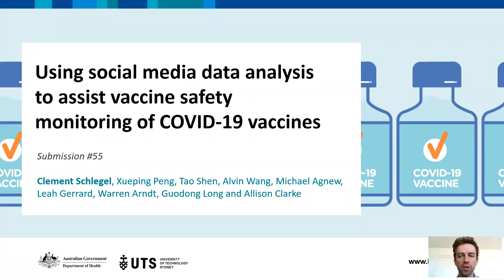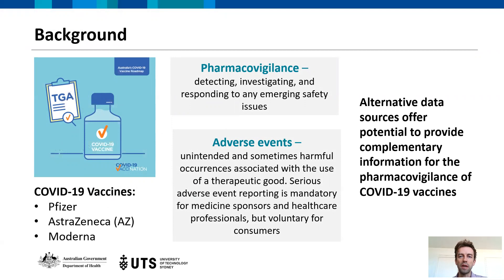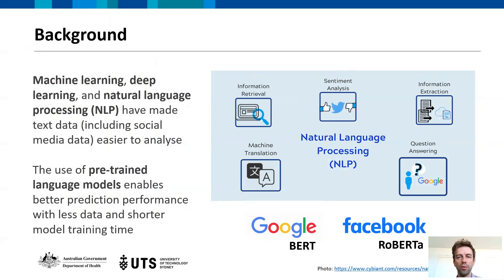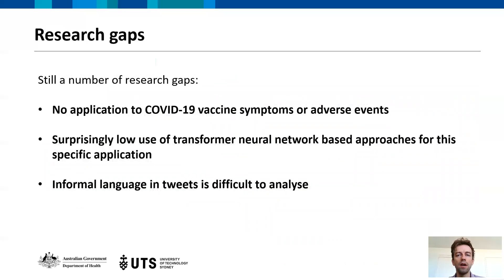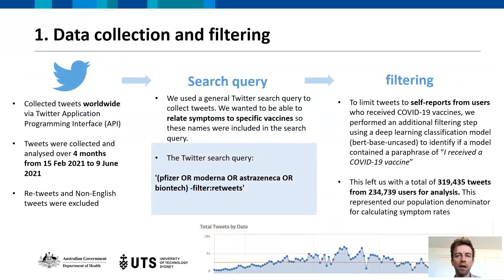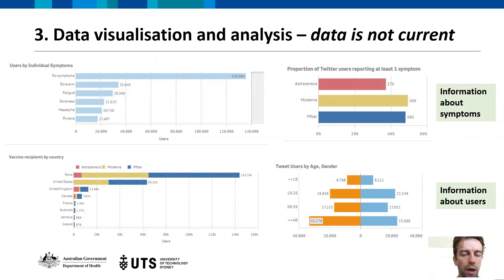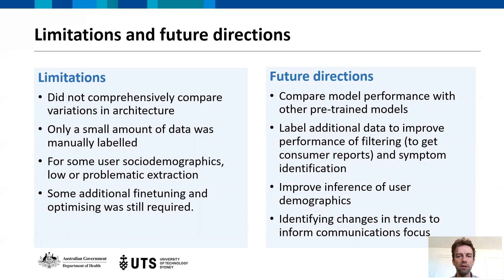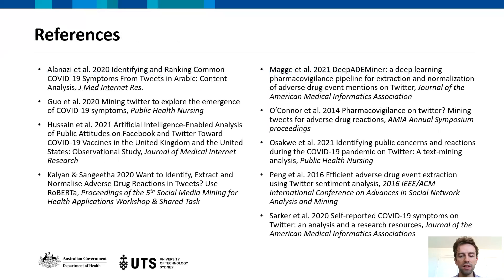Data for Policy 2021 #55 Schlegel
Submission #55
"Using social media data analysis to assist vaccine safety monitoring of COVID-19 vaccines"
Clement Schlegel, Xueping Peng, Tao Shen, Alvin Wang, Michael Agnew, Leah Gerrard, Warren Arndt, Guodong Long and Allison Clarke